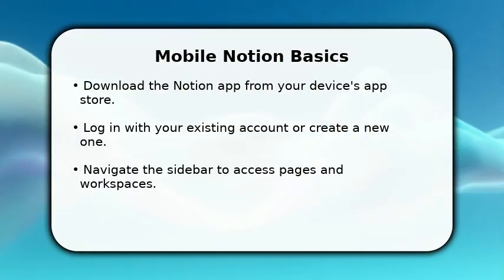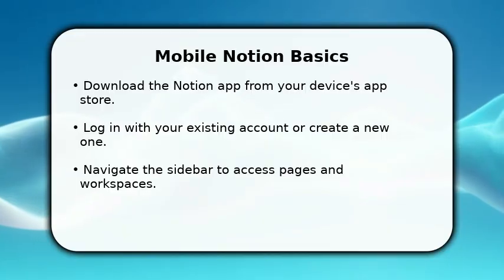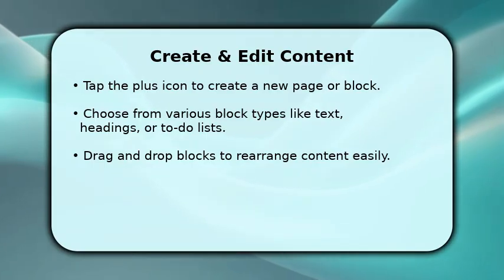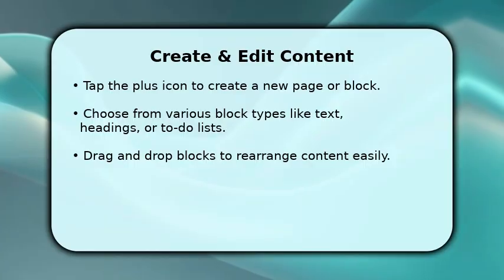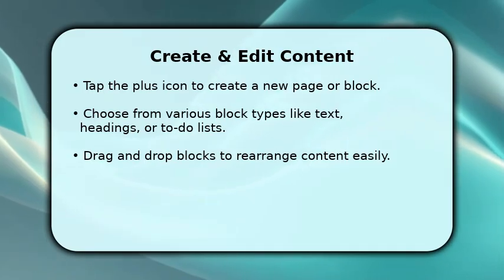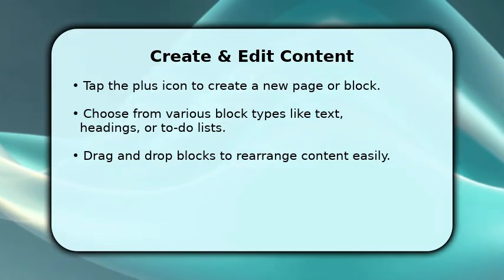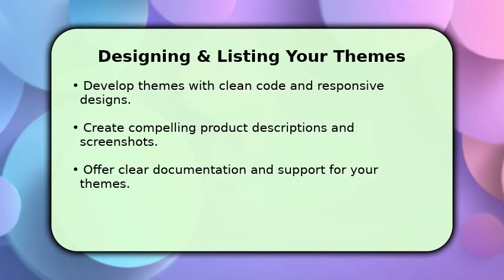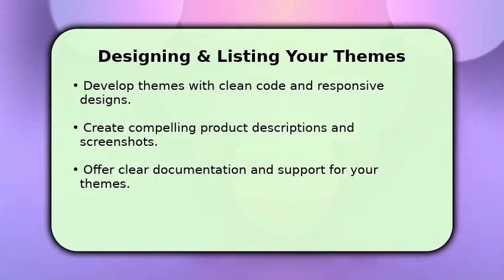How to Use Notion for Mobile - Easy Guide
▸ (s) In this video, we'll show you how to use Notion on your mobile device. From creating new pages to organizing your notes, we'll cover everything you need to know to get started with the mobile app. Whether you're a student, professional, or just looking for a way to stay organized, this tutorial is perfect for you.

Notion mobile app, using Notion on phone, mobile Notion tutorial, Notion for students, organizing notes with Notion, Notion mobile features, how to use Notion on iPhone, Notion mobile tips and tricks